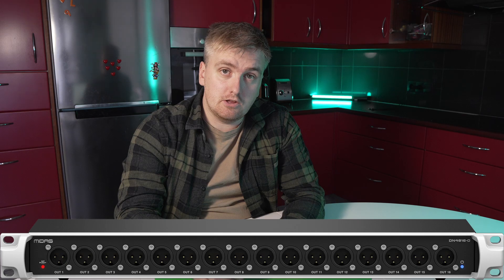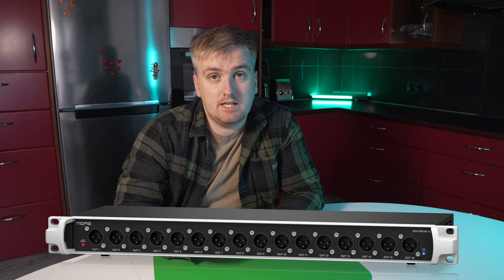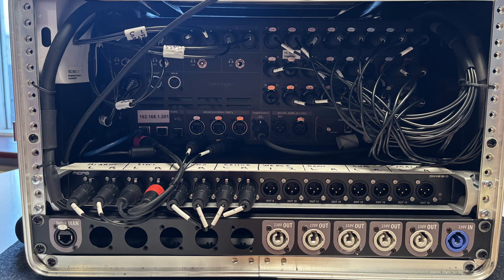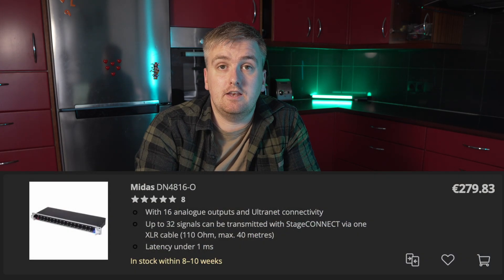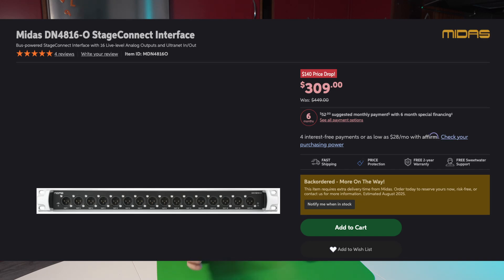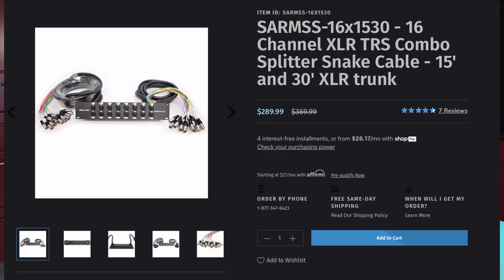The Midas DN4816-O is not a splitter!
I’ve seen numerous cases where people are asking, using or recommending the Midas DN4816-O as a “cheap and easy” splitter for their IEM system.

In this video I explain why that is an awful idea, and what other solutions there are.

Chapters:
0:00 Intro
0:45 Disclaimer
1:34 - What is the DN4816-O
2:12 - Why not to use it as a split ?
2:36 - Reason #1
3:25 - Reason #2
4:02 - Reason #3
5:10 - Reason #4
6:36 - Cheap split… Compared to what ?
7:58 - “But I already have a DN4816-O Split”
8:28 - Other types of Digital splits
9:24 - My design principles on Self-Contained IEM systems.
10:30 - Outro